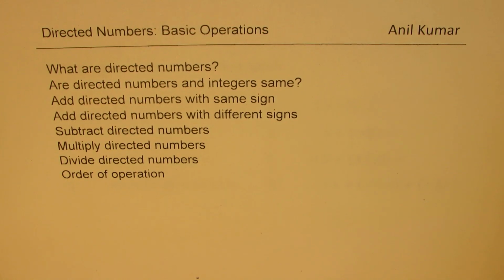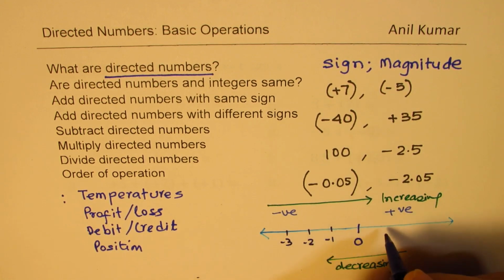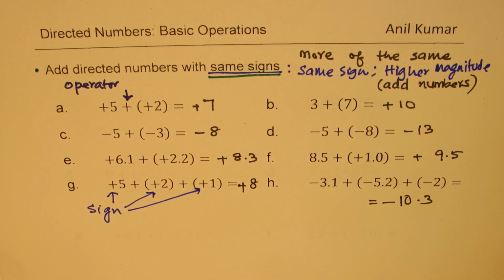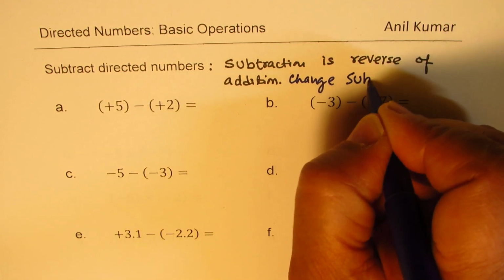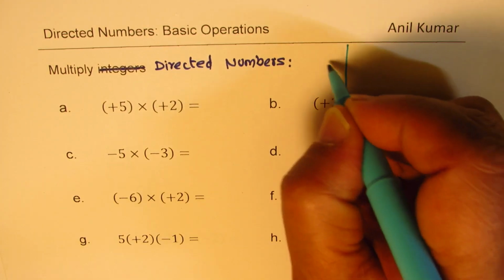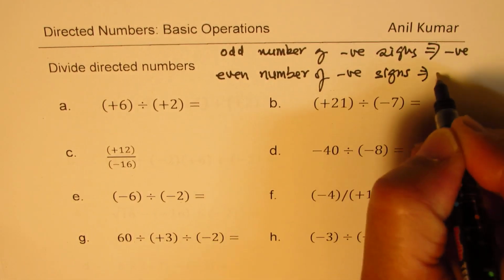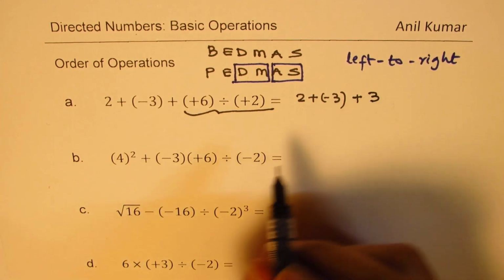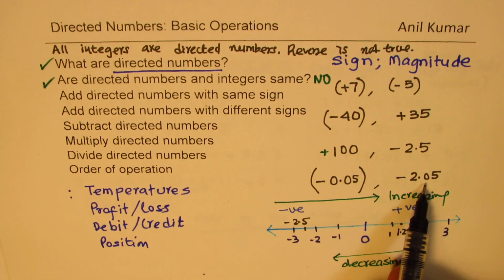Directed Numbers Complete Concepts with Arithmetic Operations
What are directed numbers?
Are directed numbers and integers same?